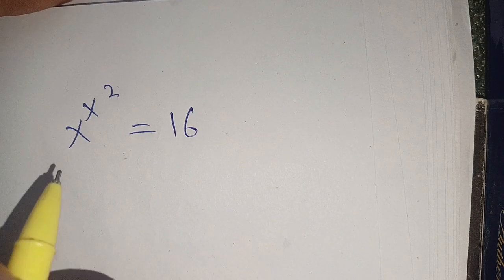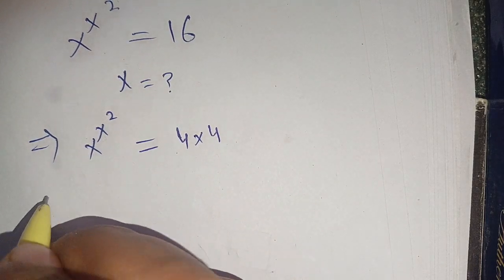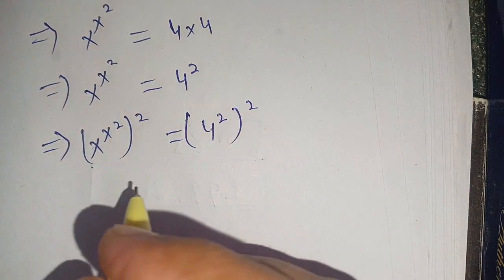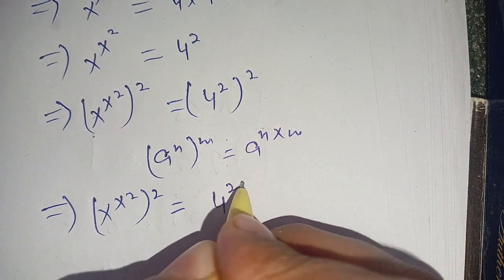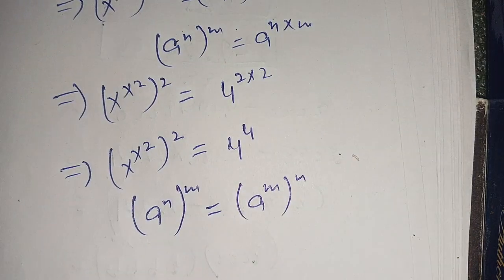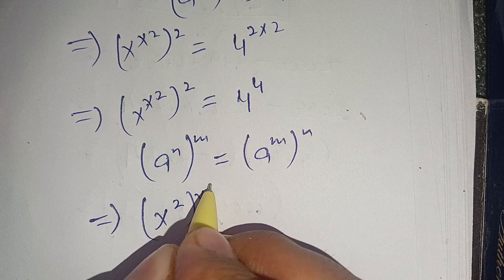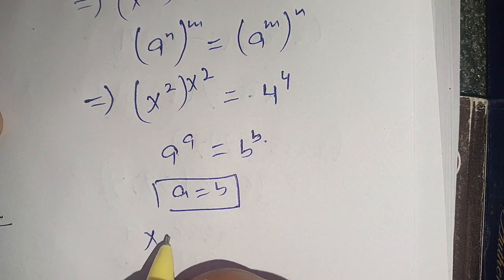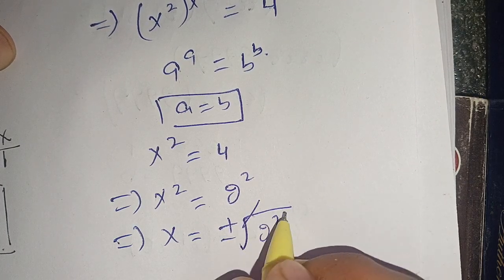A Nice Math Olympiad Exponential Equation? Can You Solve This?